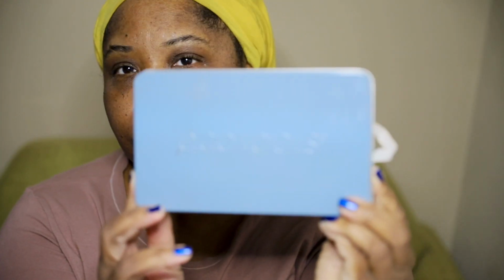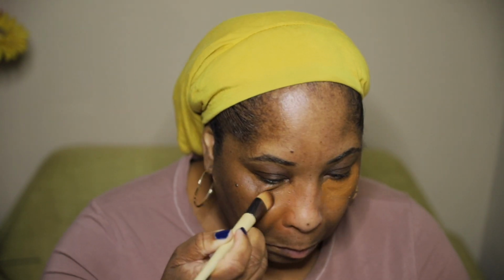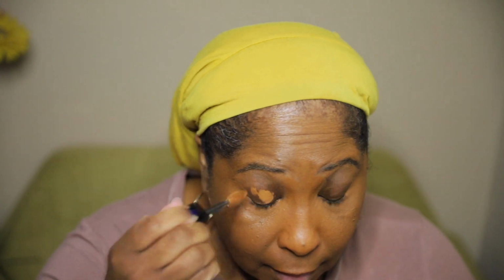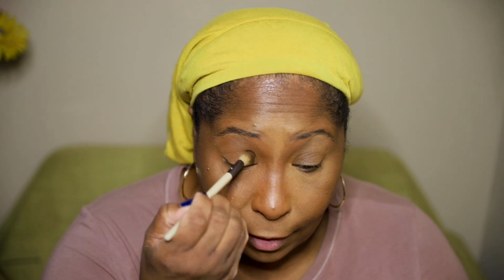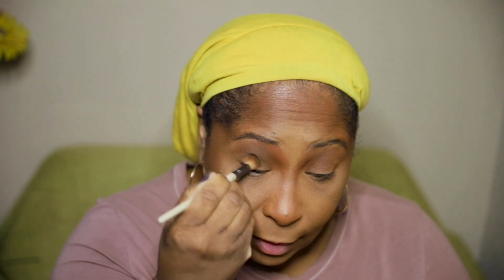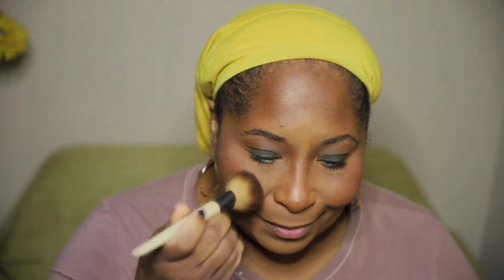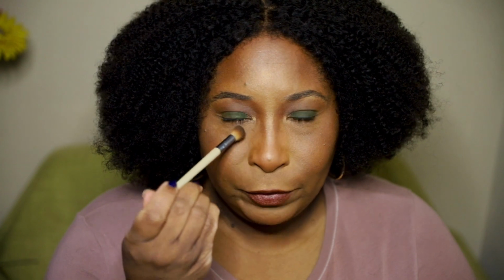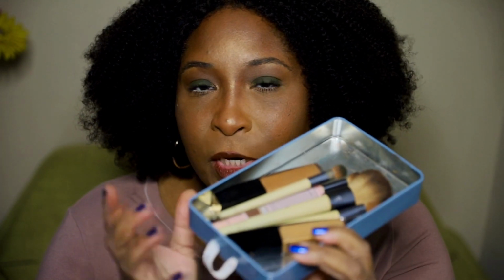ECO TOOLS Start The Day Beautifully Brush Kit/These Brushes Are So Good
Hey Ya'll! In this video I am giving my thoughts on the ECO TOOLS Brush Set. This is a great brush set for beginners. This is the set that got me through so many times!!

Let me know what you think about these brushes. Have you used them?